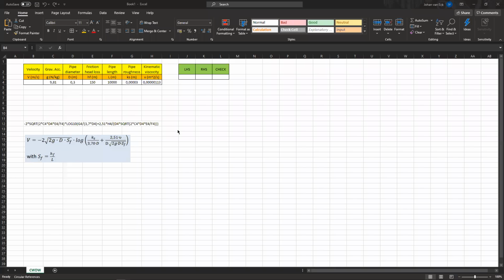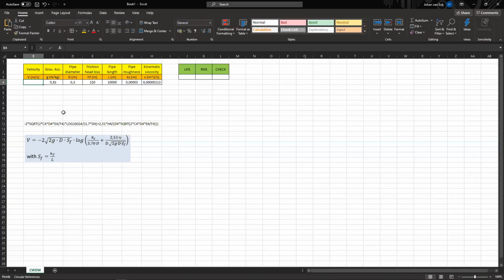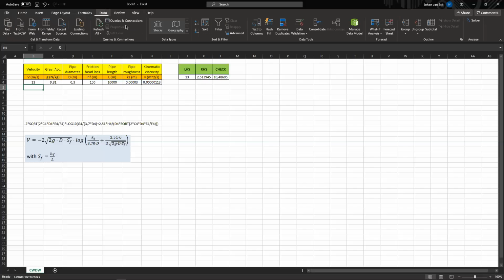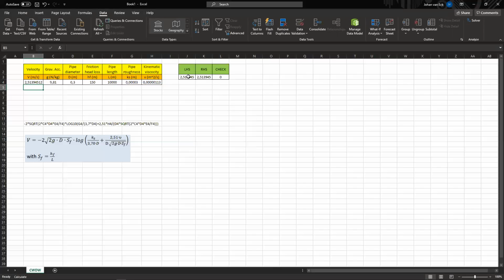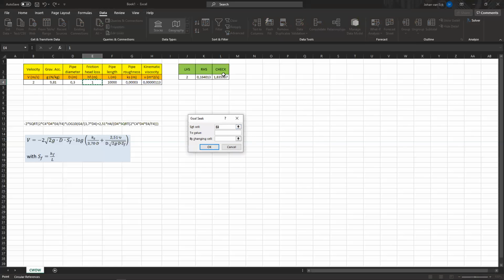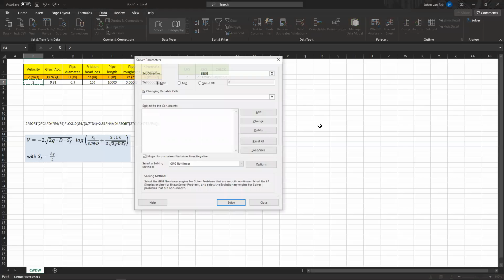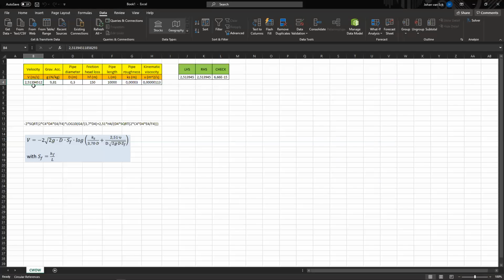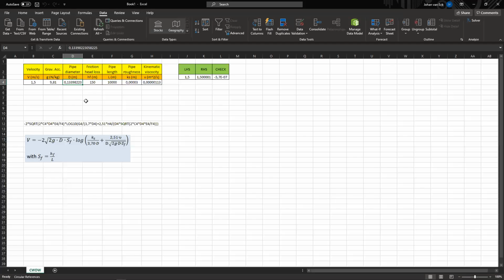MS Excel | Goal Seek | Solver | CWDW | JtEck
A basic example of how to use MS Excel to calculate the Colebrook White Darcy Weisbach equation.